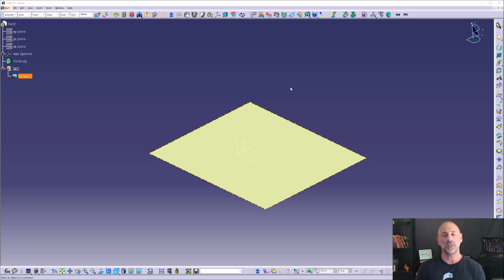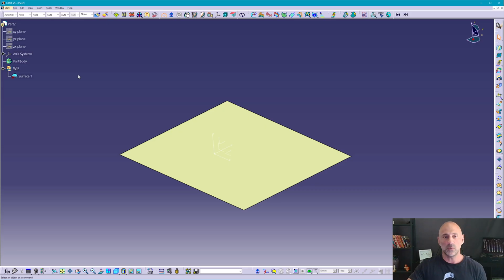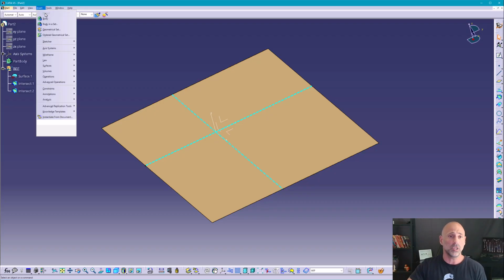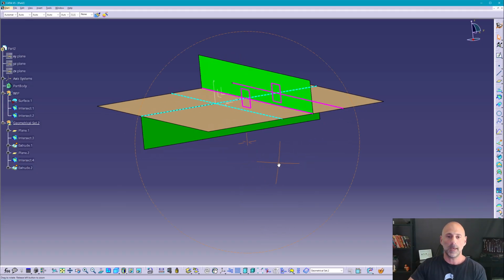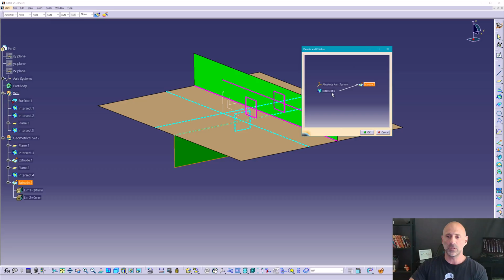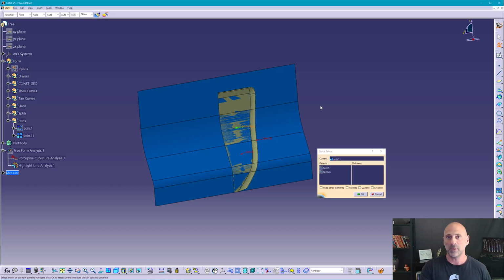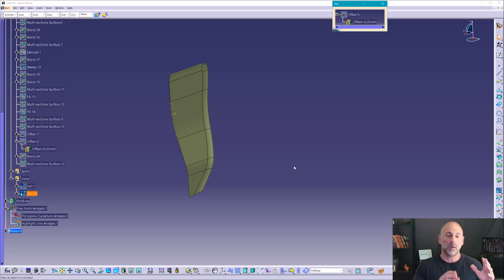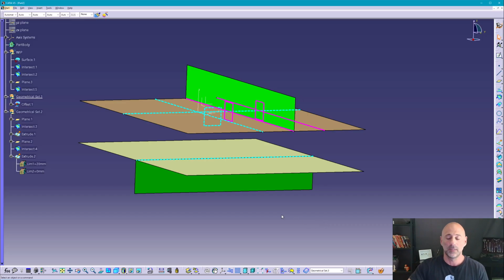Why CATIA V5 Has the BEST Tree Structure of Any CAD System 🌳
After decades of using every major CAD system, I'm convinced that CATIA V5 has the most powerful modeling tree of any CAD software ever created. Here's why.
Even though I chose NX as my overall best CAD system in my previous video, there's one area where CATIA absolutely dominates: the tree structure. Nothing else comes close.
What Makes V5's Tree So Special:

✅ No Timestamp Dependency - Unlike other CAD systems, you can link features to anything without worrying about build order
✅ Geometrical Set Color Control - Set master colors that automatically apply to all geometry within a set
✅ Subtree Functionality - Open multiple subtrees that stay open for quick access to frequently used elements
✅ Flexible Parent-Child Relationships - Easily change what features reference without reordering
✅ Superior Organization - Everything stays in one tree instead of multiple navigators

Key Demonstrations:

How to set up color-coded geometrical sets for visual organization
Using subtrees to keep frequently referenced geometry accessible
Parent-Child relationship tools (Quick Select, Historical Graph)
Why timestamp order doesn't matter in V5 (and why that's amazing)
Comparison with NX's design groups and browse functionality

Real-World Benefits:

Faster workflow with visual color coding
No need to reorder features when making changes
Multiple subtrees stay open for quick geometry selection
Single tree view for parts AND assemblies
Easy linking and re-linking of features

The Honest Truth: While I still recommend NX overall (due to local installation, cost, and modern surfacing tools), CATIA's tree is so superior that it almost made me change my recommendation. If Siemens could implement V5's tree structure in NX, it would be the perfect CAD system.
Coming Soon: Class A Surfacing course specific to CATIA - starting with V5 then moving to 3D Experience (by popular request!)
Why Other CAD Systems Fall Short:

NX: Multiple navigators instead of unified tree, timestamp dependency
SolidWorks: Rigid feature order, limited organizational tools
Creo: Complex tree structure, less intuitive workflow

Advanced Tips Covered:

Setting up geometrical sets vs. bodies vs. ordered geometrical sets
Using "show components" for better visual management
Parent-Children analysis tools
Quick Select for rapid relationship visualization
Subtree management for complex models

This isn't just preference - after working with CAD data translation and complex surfacing for decades, V5's tree structure objectively handles modeling workflow better than any other system I've used.